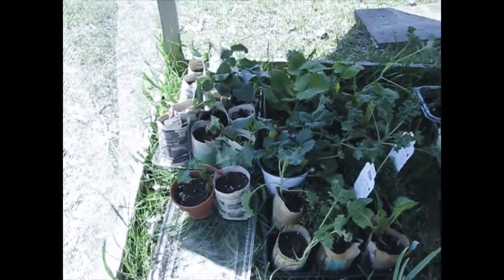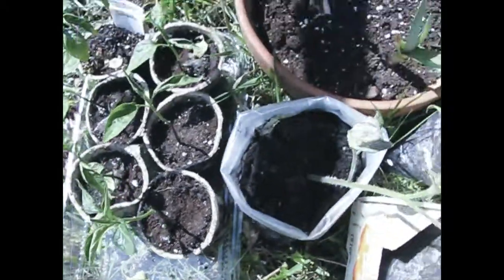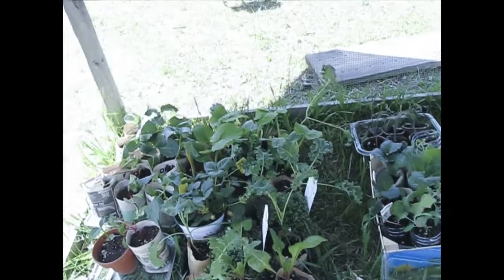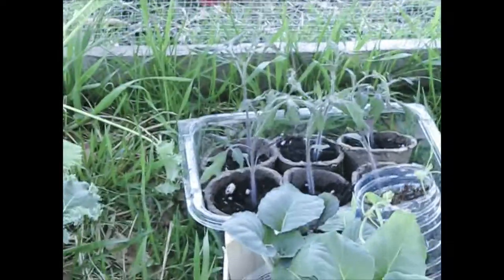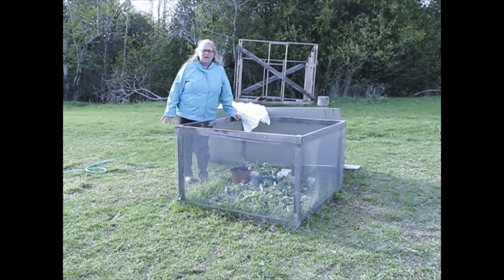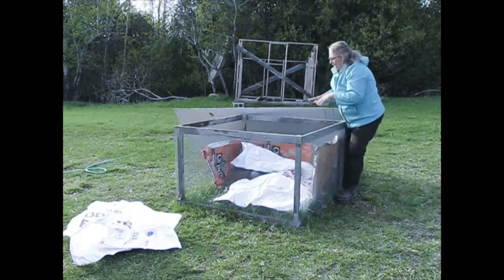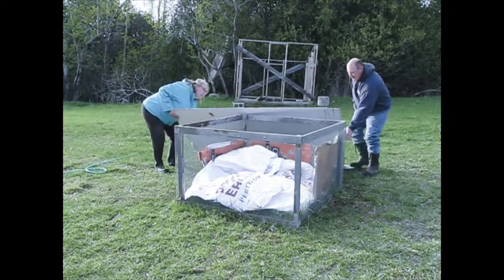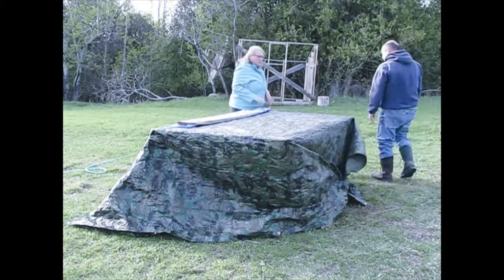How To Prevent Frost Damage When Hardening Off Plants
I will show your how to prevent frost damage to your plants when hardening them off. After all, you've put time and money into starting these plants, we don't want them to die off now.  The most important things is to keep them warm and safe. Look around to see what you have that can be easily used.